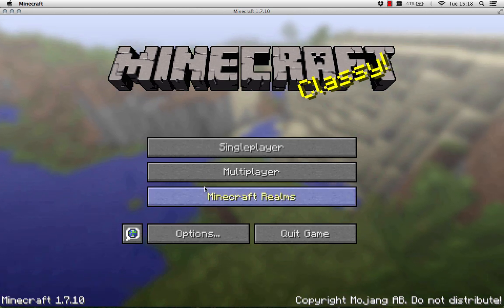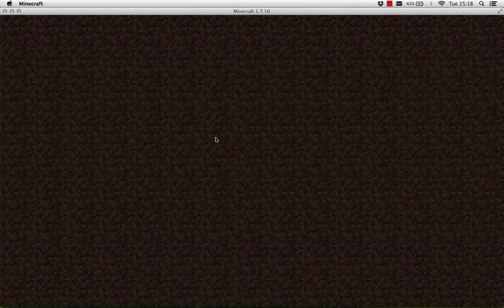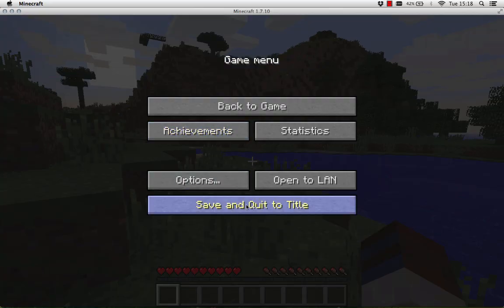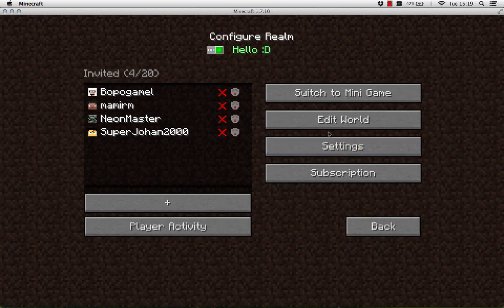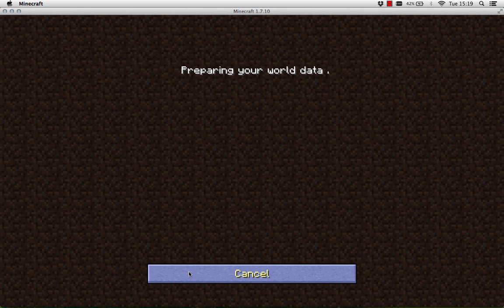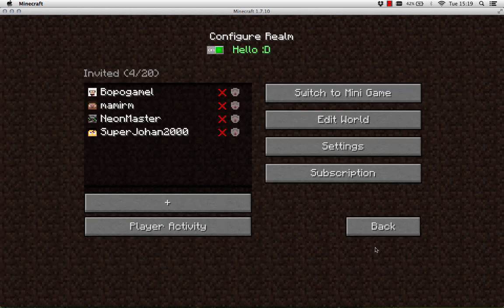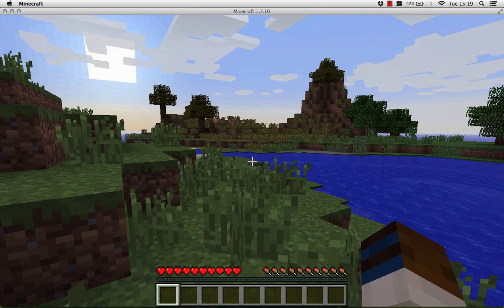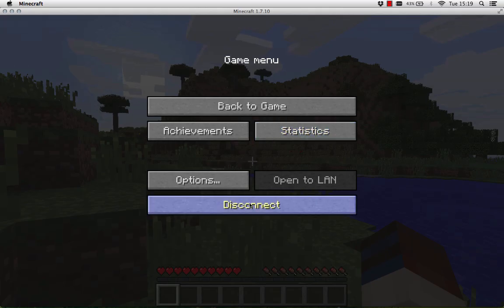How to upload a world to Minecraft Realms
It's easy to continue playing on your local world in Realms. Here is a short tutorial on how you upload a world to Realms.